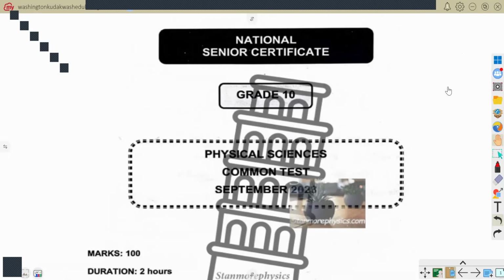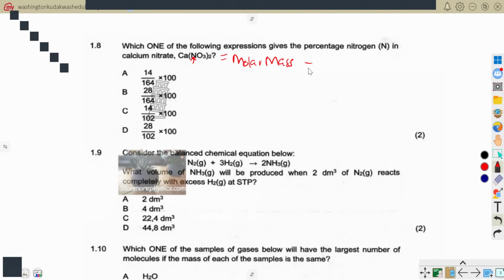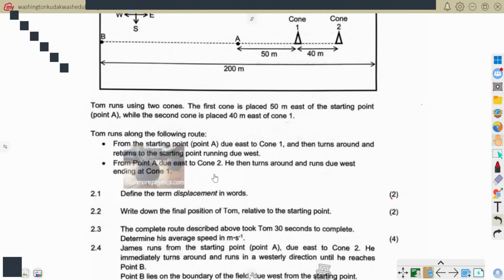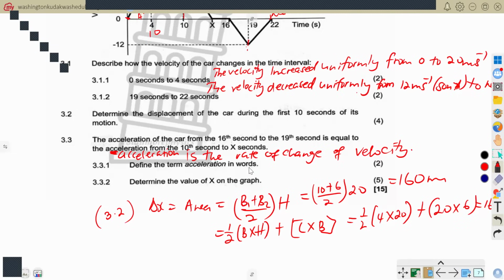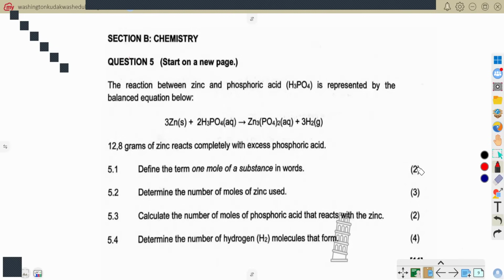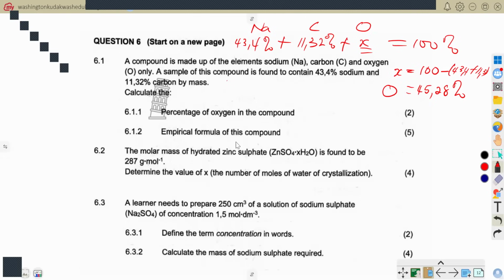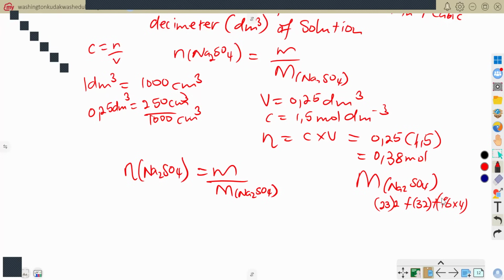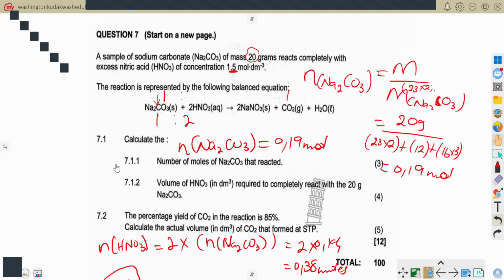Physical Sciences Grade 10 Term 3 Test - KZN September 2023 Grade 10